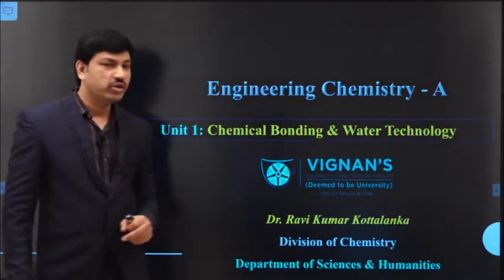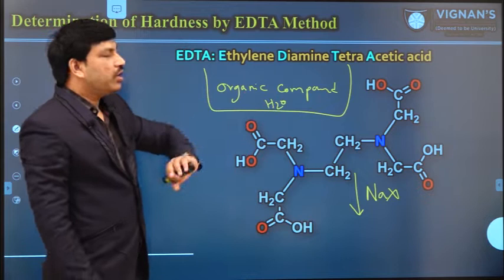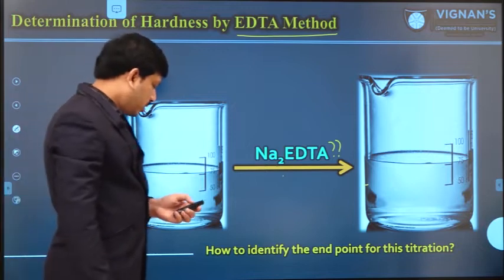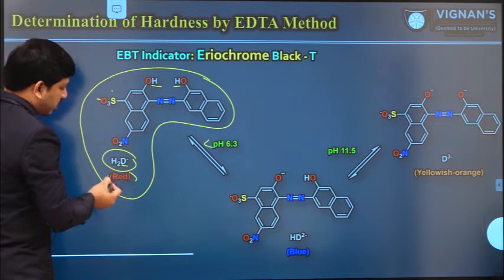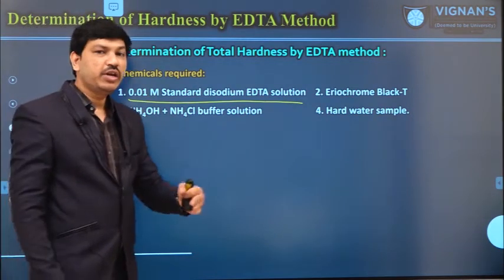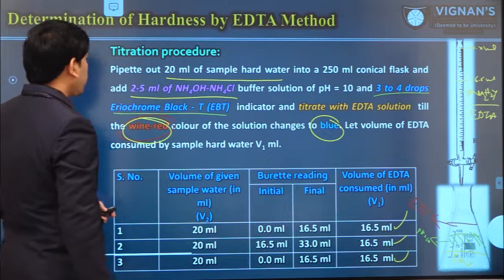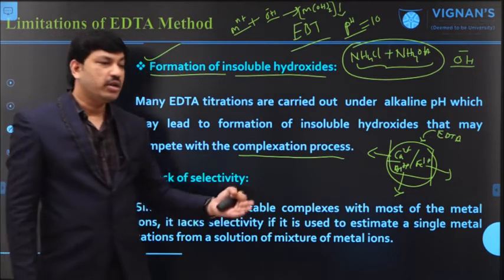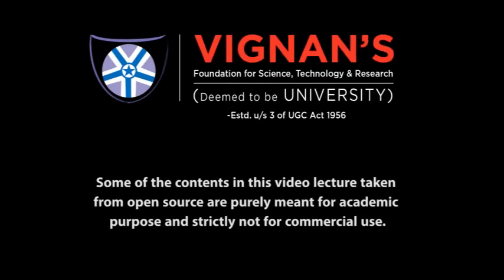Session 15:Determination of Hardness of Water by EDTA Titration method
Some of the content in this video lecture taken from open source are purely meant for acedamic purpose and strictly not for commercial use.